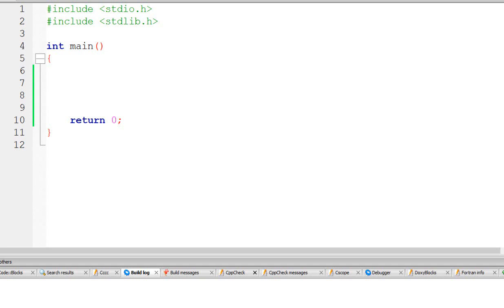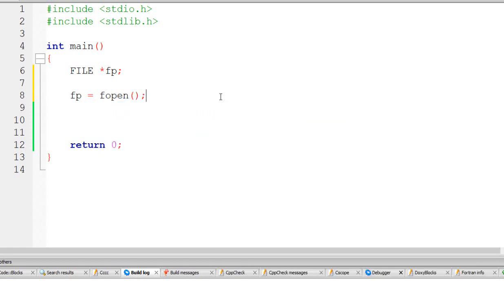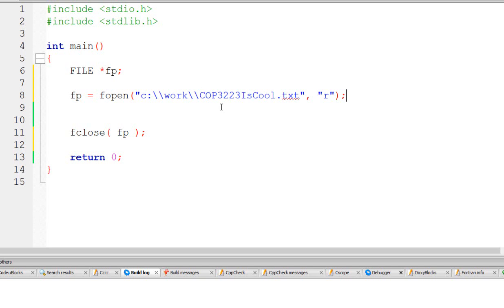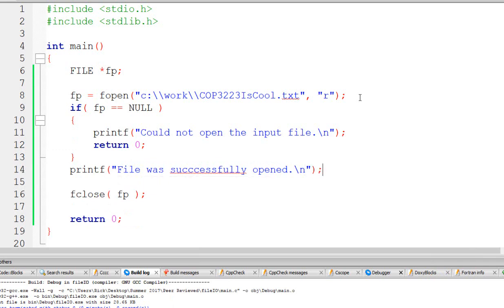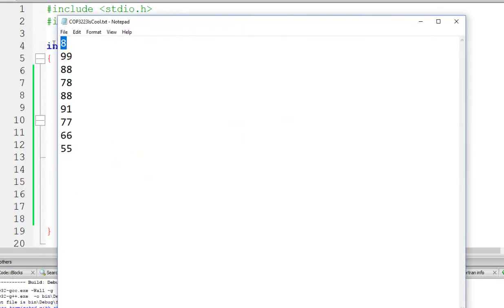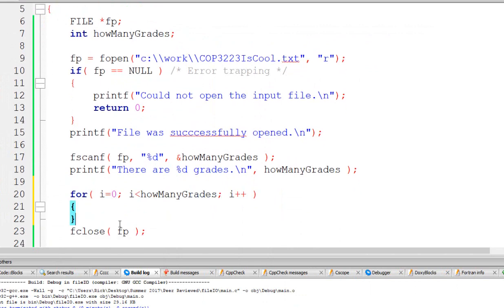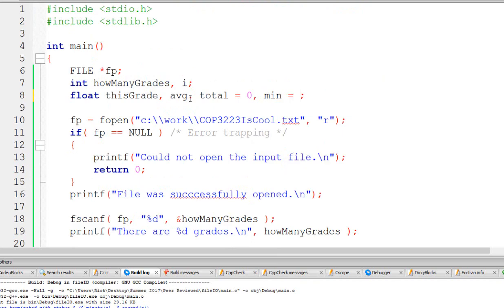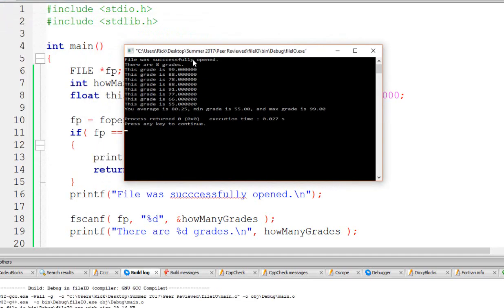cop 3223 simple file IO